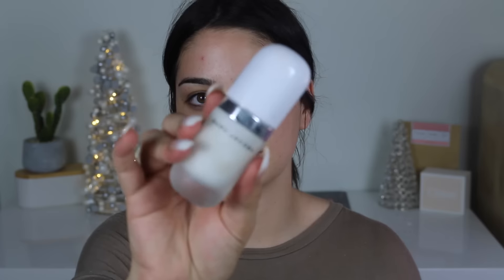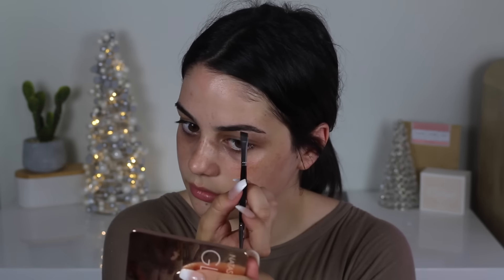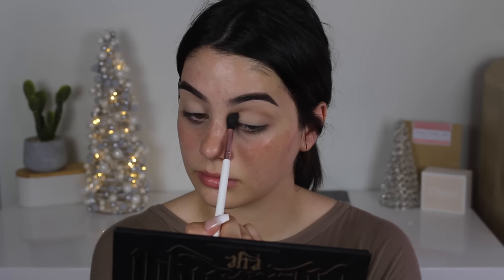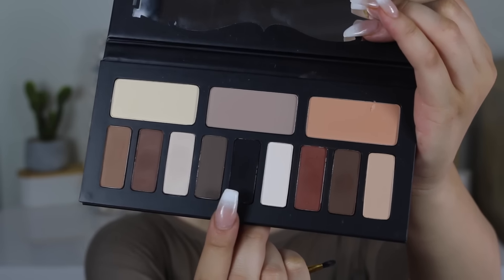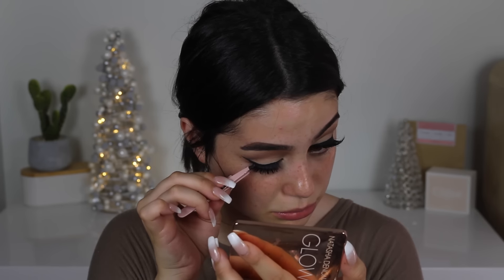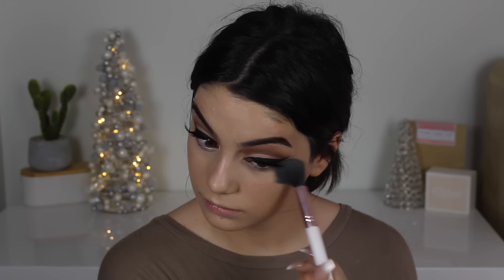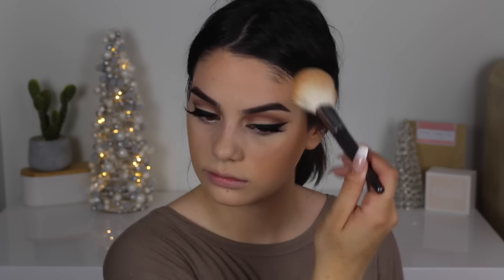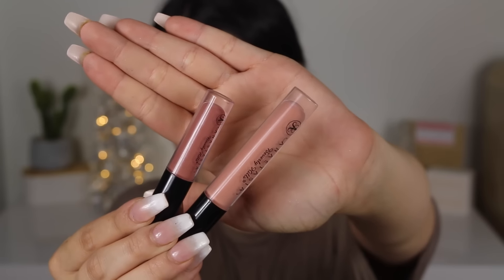BOYFRIEND DOES MY VOICEOVER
HOW MANY LIKES CAN WE GET FOR KERRY?!

Hey guys!! So I filmed this makeup which I have been wearing ALL THE TIME lately and I decided why not let Kerry do the voiceover!? I hope you enjoy my loves!! Xxx

P.O.BOX 642
Morningside 4170
QLD, Australia